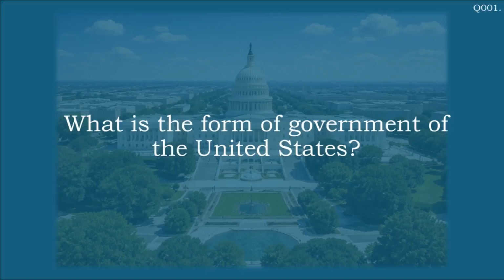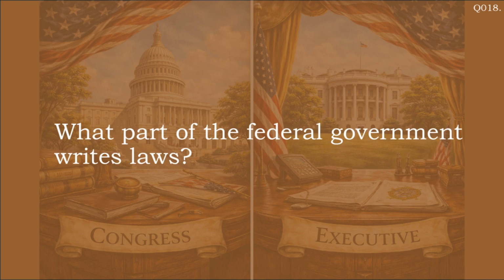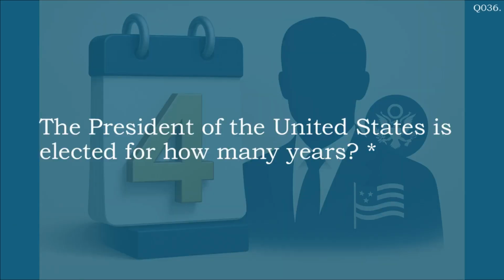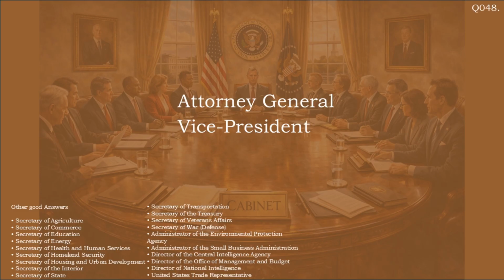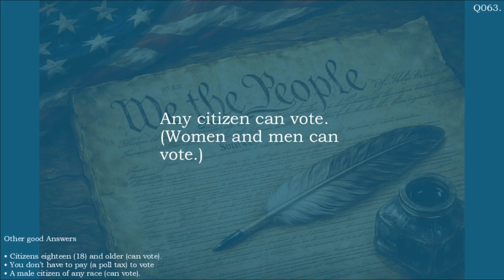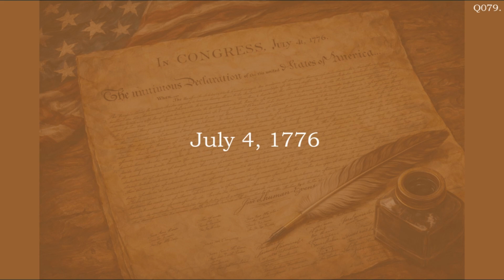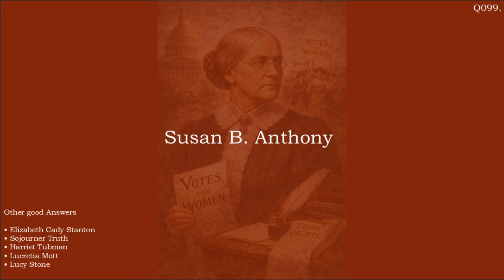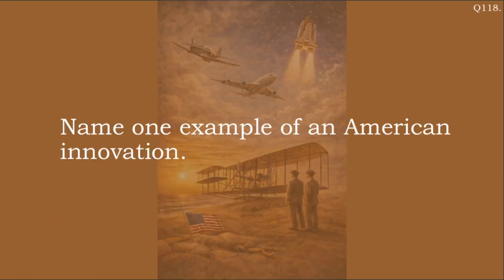USCIS Civics Test 2025 – 128 Questions (Fast Practice). No Repetition. N400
Prepare for your U.S. Citizenship Interview (N400 Naturalization Test) with this 2025 Civics Test practice video covering all 128 questions.

This version is designed as a fast practice session with no repetition, perfect for those who are short on time or want a quick review before the interview.

In this study session:
• All 128 civics questions are presented in order
• Each question and answer is given once (no repetition) for a faster pace
• Ideal for final review and reinforcement

This video is meant to help you refresh your knowledge, build confidence, and get ready for your USCIS interview.

Important – Questions with State-Specific Answers

Some questions depend on the state where you live.

For example:

Question 23 – Who is one of your state's U.S. Senators now?
Answers will vary depending on your state.

Question 29 – Name your U.S. Representative.
Answers will vary depending on your congressional district.

Use these official websites to make sure you study the correct answer for your state.

Study Tip

Use this video as a quick review session. If you need more time to learn, go back to the full practice version with repetition, then return here to test your memory.

Good luck with your U.S. citizenship journey — keep practicing and stay confident!